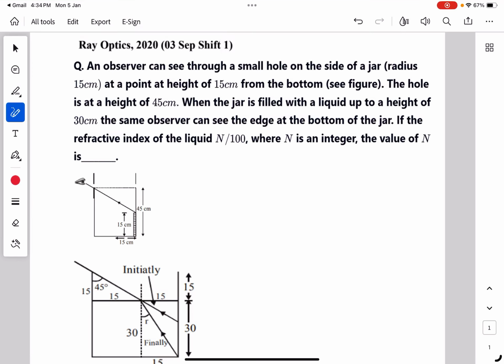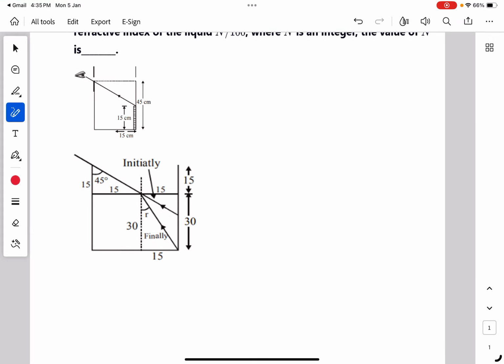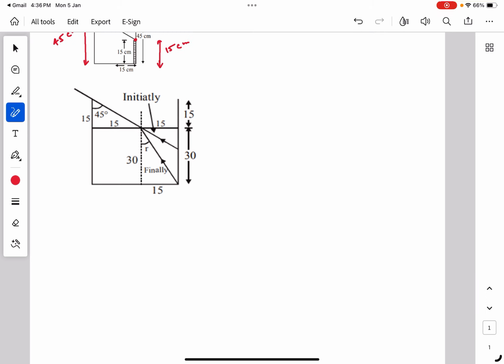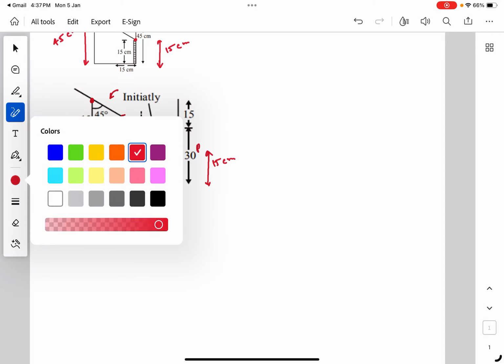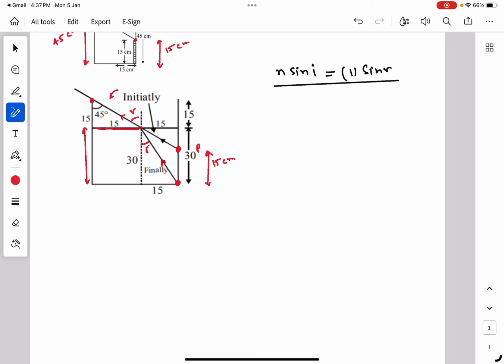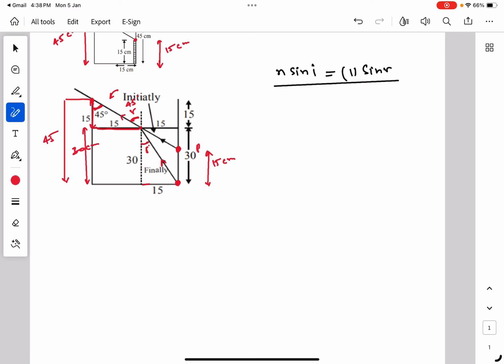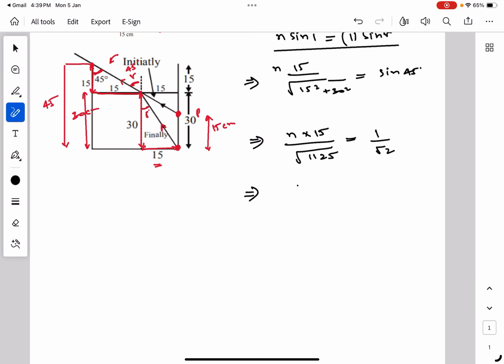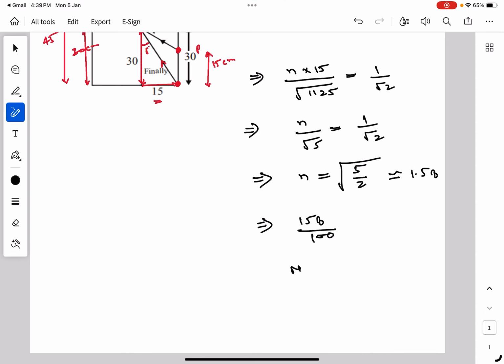An observer can see through a small hole on the side of a jar (radius 15 cm) at a point at height of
An observer can see through a small hole on the side of a jar (radius 15 cm) at a point at height of 15 cm from the bottom (see figure). The hole is at a height of 45 cm. When the jar is filled with a liquid up to a height of 30 cm the same observer can see the edge at the bottom of the jar. If the refractive index of the liquid is N/100, where N is an integer, the value of N is ______